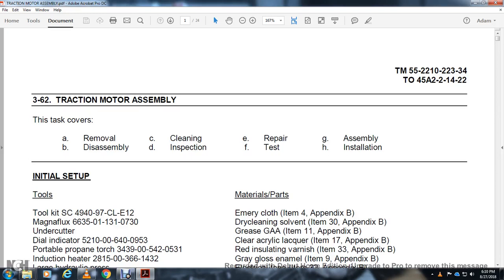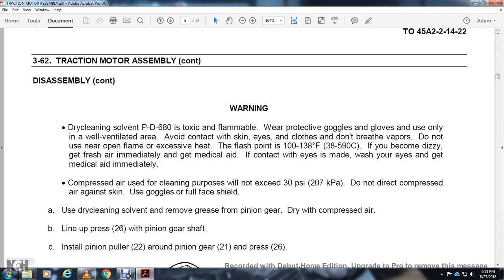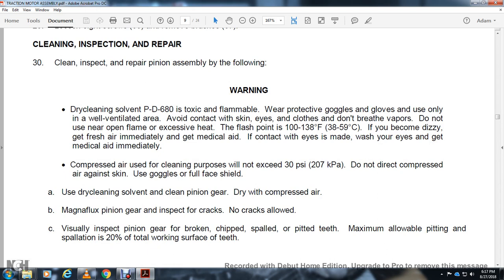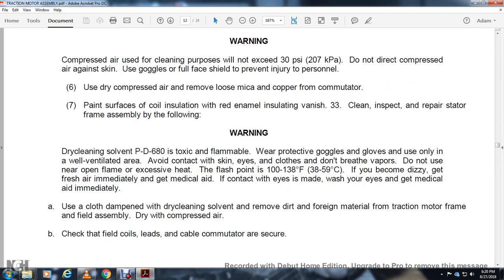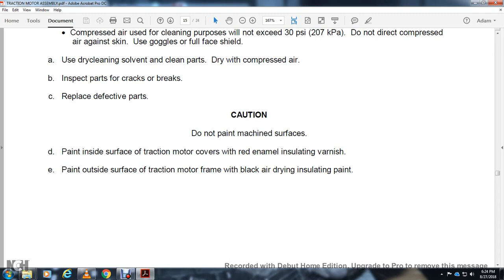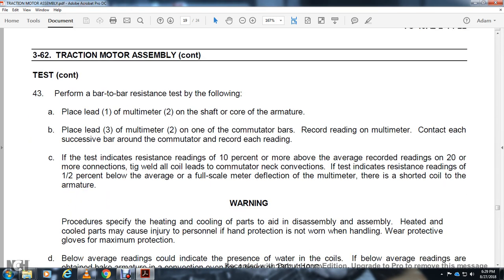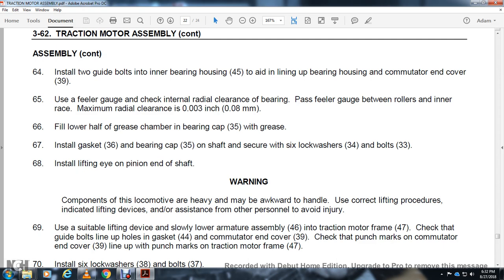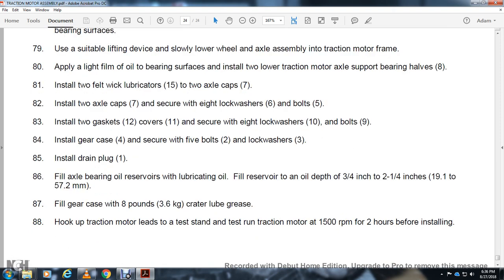TRACTION MOTOR ASSEMBLY